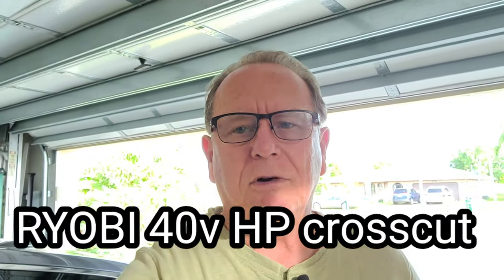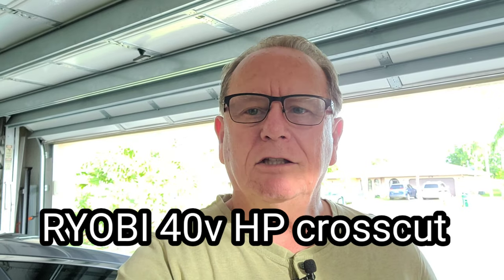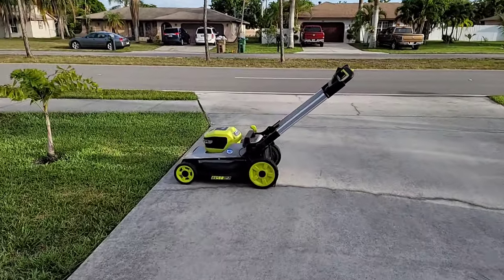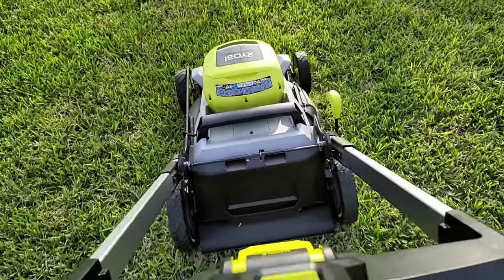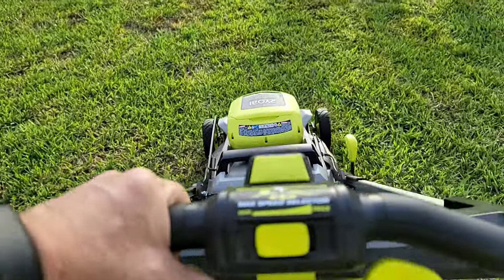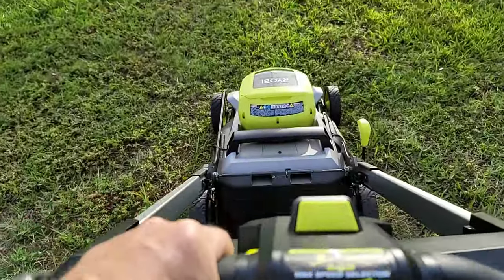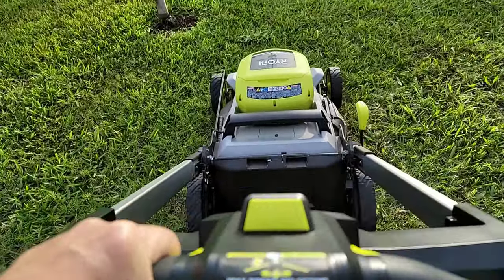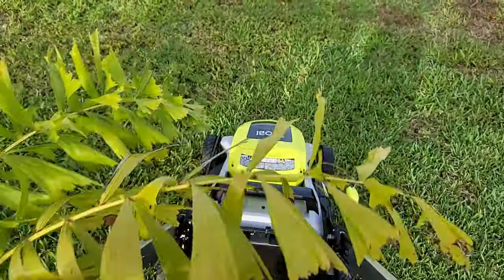Ryobi 40v HP crosscut on wet lawn.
It rained really hard  earlier this morning.  Thought I would take the mower for a spin and see how it would work out.